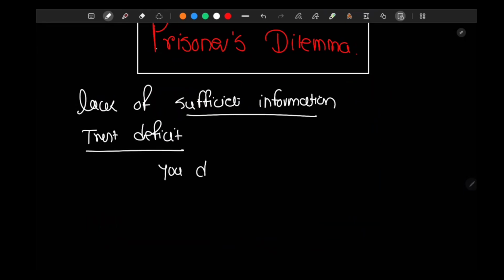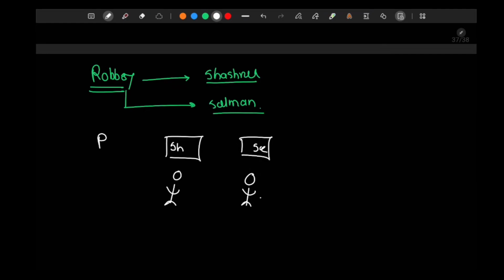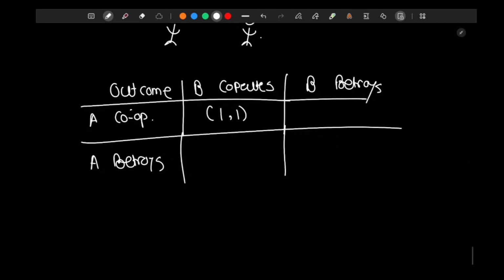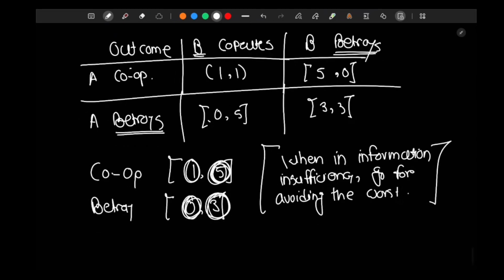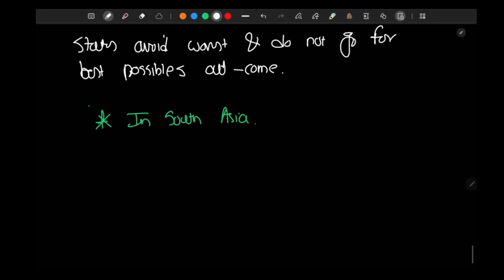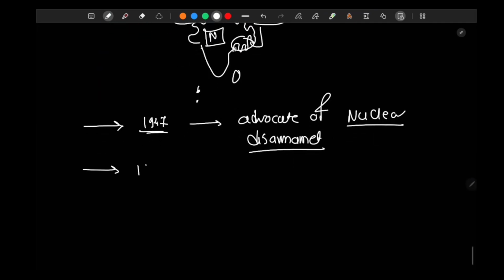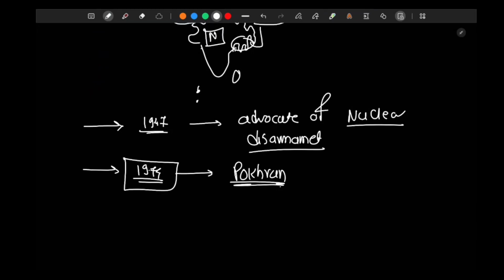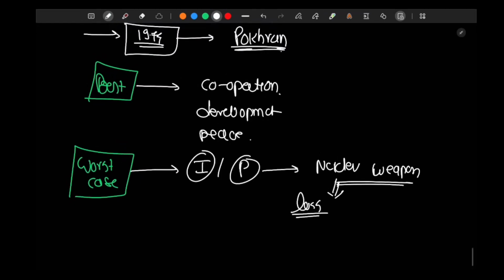Prisoner’s Dilemma Explained — Game Theory & IR Simplified | UPSC PSIR Optional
This lecture explores the Prisoner’s Dilemma, a foundational concept in game theory that illustrates the tension between individual rationality and collective benefit.
- Definition: Two prisoners must decide whether to cooperate (stay silent) or defect (betray). Rational self‑interest leads both to defect, even though mutual cooperation would yield a better outcome.
- Core idea: Shows how rational actors often fail to achieve optimal collective outcomes due to mistrust and incentives.
- Applications in International Politics:
- Nuclear arms race (US vs USSR).
- Climate change negotiations (states defect for short‑term gains).
- Trade wars and tariff disputes.
- Key insights:
- Cooperation requires trust, communication, and institutions.
- Repeated interactions (iterated prisoner’s dilemma) encourage cooperation.
- Highlights the importance of international organizations (UN, WTO) in reducing mistrust.
- Exam strategy: Define the dilemma, explain payoff matrix, give examples, and evaluate strengths/limits.
This lecture includes clear diagrams, real‑world examples, and UPSC/PSIR exam tips to help you frame answers with definitions, thinkers, examples, and balanced evaluation.